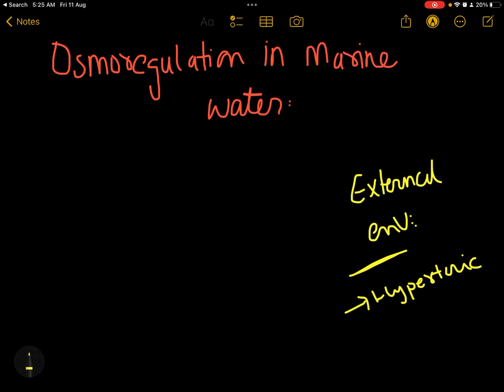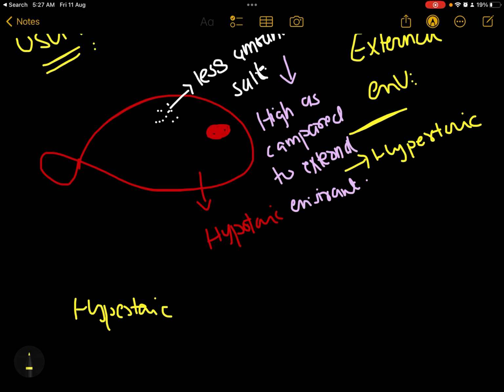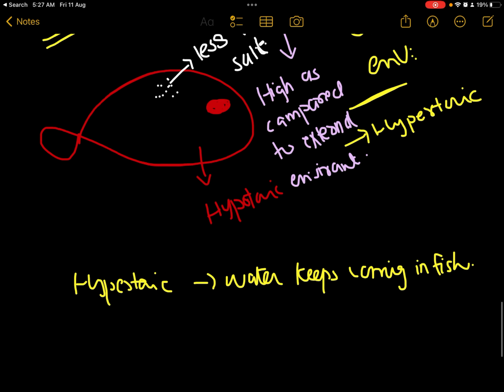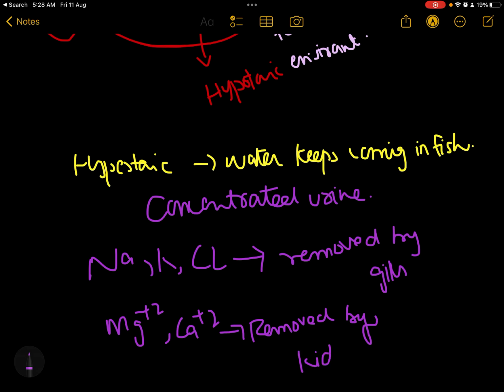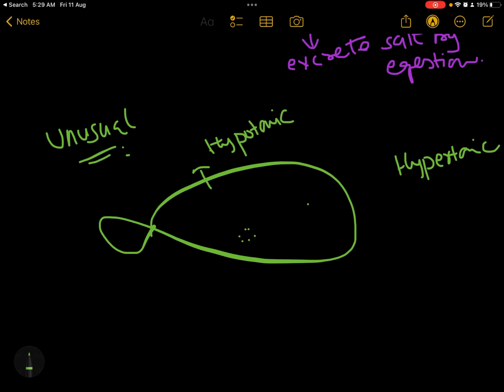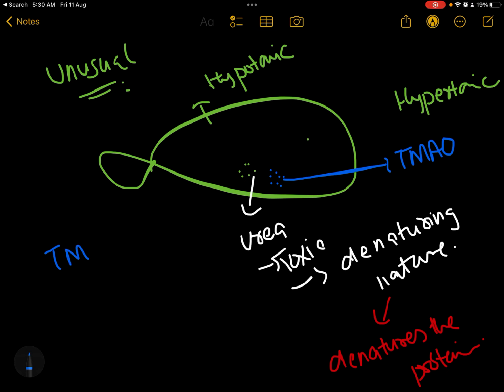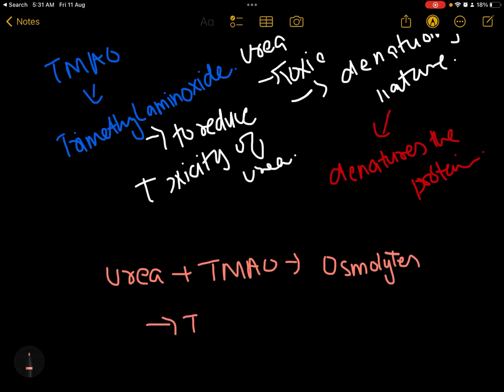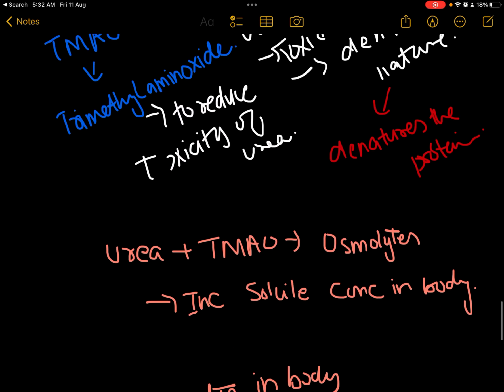|| OSMOREGULATION IN MARINE WATER || HOMEOSTASIS || CLASS 12TH ||